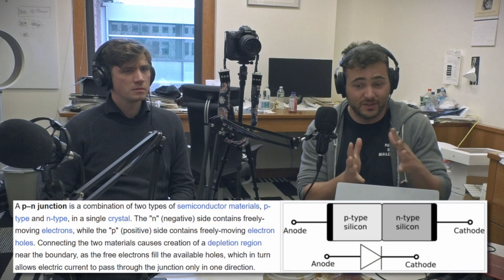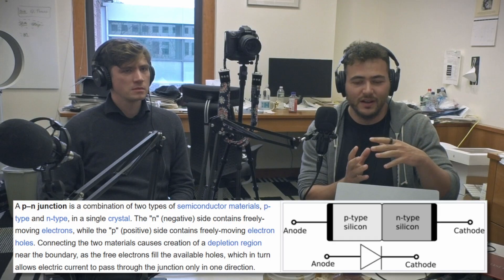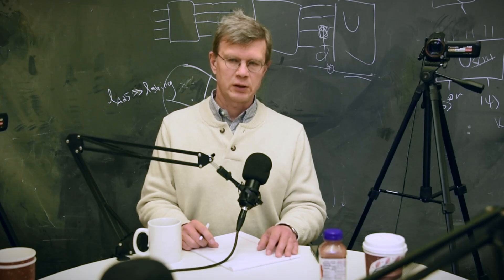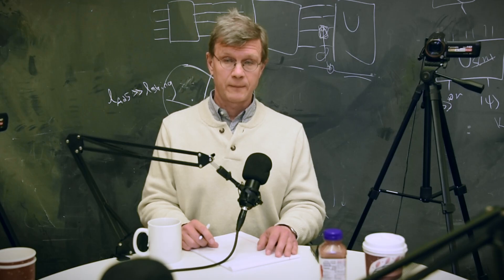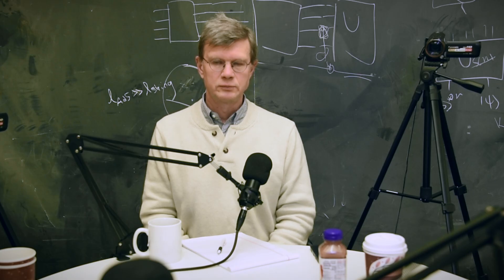The Fundamental Problem with Quantum Computers | Mikhail Lukin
Every object around us is made of quantum particles — so why do we never see them in two places at once?

In this clip, Harvard physicist Mikhail Lukin breaks down the fundamental challenge of quantum computing: creating and maintaining large-scale quantum superpositions that don’t exist in nature. Lukin explains what gives quantum computers their power, why quantum evolution is analog, and how scientists are searching for a “hack” — the quantum equivalent of the PN junction that made classical computers stable.

This conversation dives into the core principles of quantum mechanics, the difficulty of scaling entanglement and coherence, and why building a fault-tolerant quantum computer remains both a fundamental and engineering question.